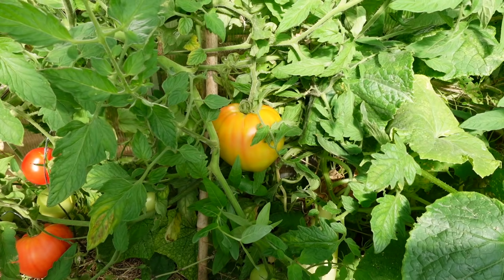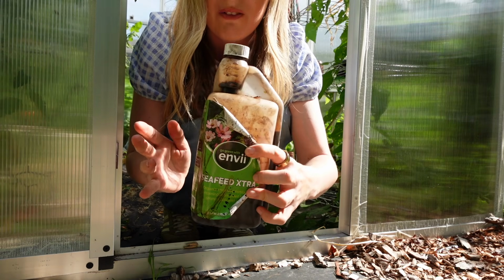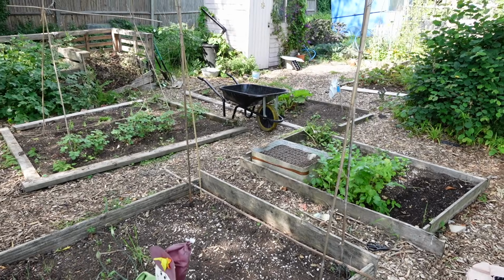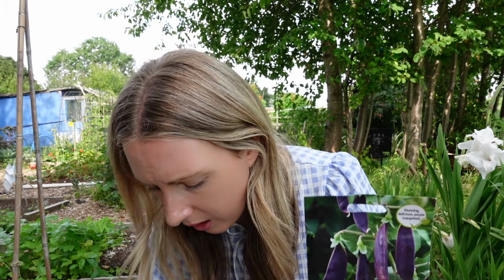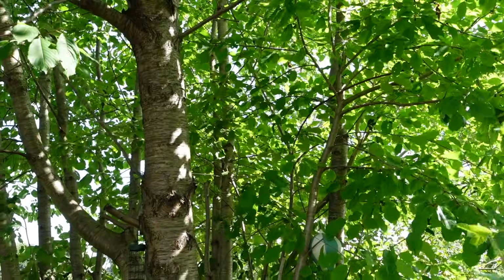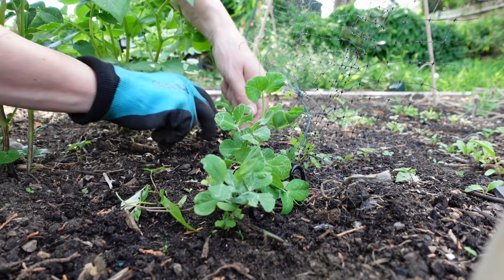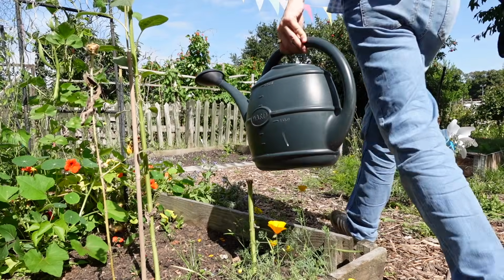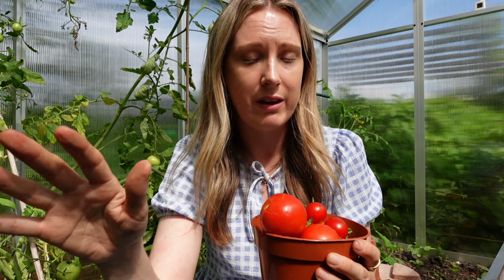WILL THESE EVEN WORK?! / ALLOTMENT GARDENING UK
Welcome to my allotment gardening channel. My name is Emma and these vlogs are my allotment diaries. 2025 is is my sixth year on my plot.

AD: COOLJOB ThornProof Gardening Work Gloves